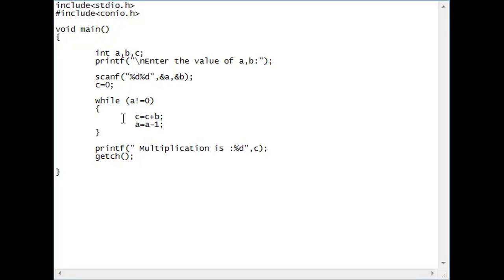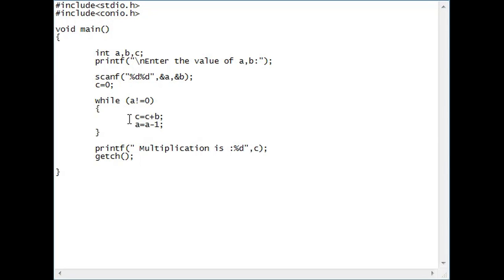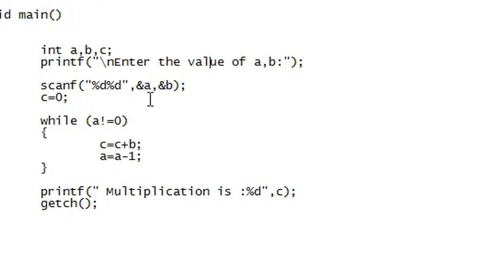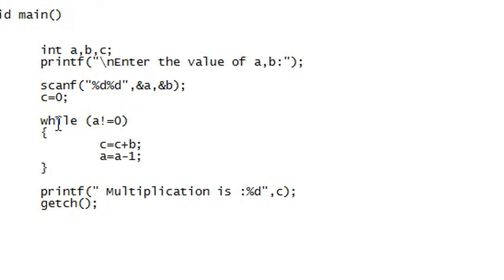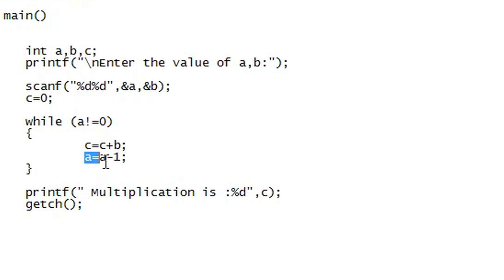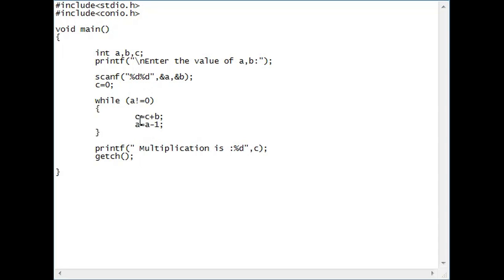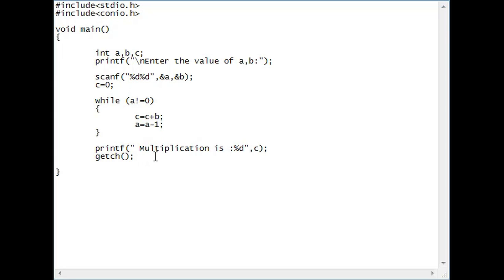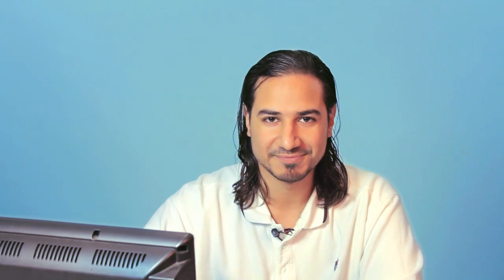How to Multiply in C Programming : Computer Programming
Multiplying in C programming might seem very easy, but it's actually not. Multiply in C programming with help from a well-versed app designer and Web developer in this free video clip.